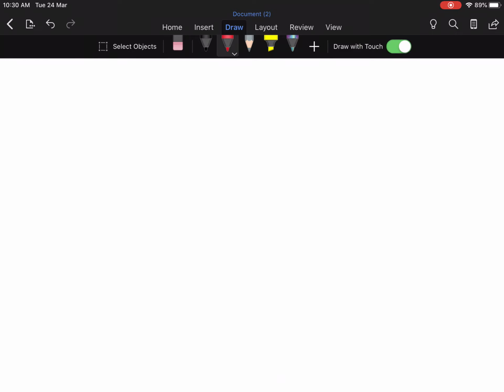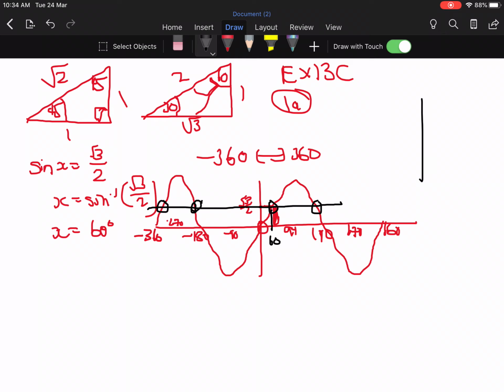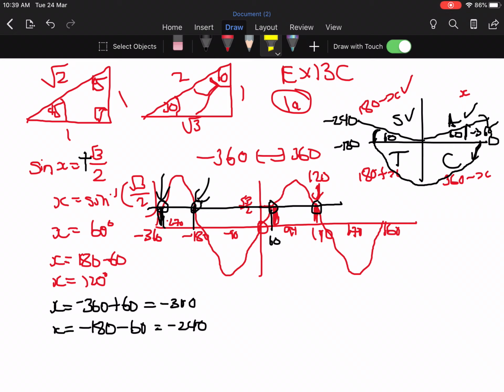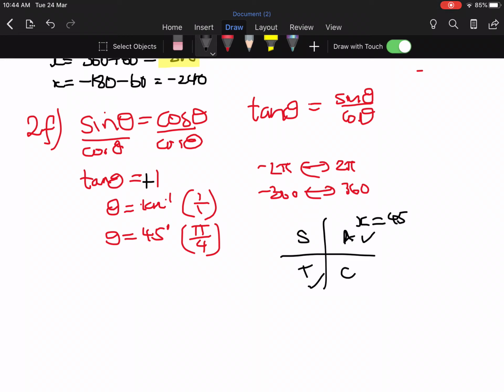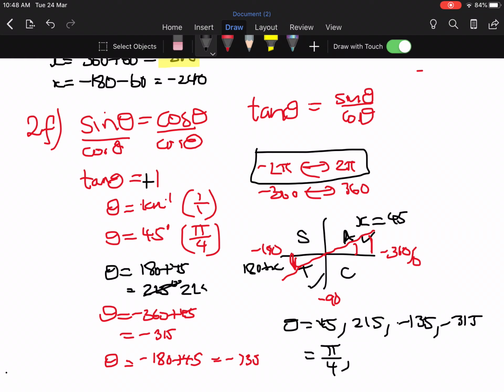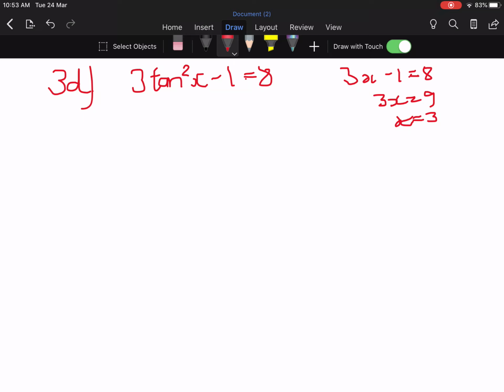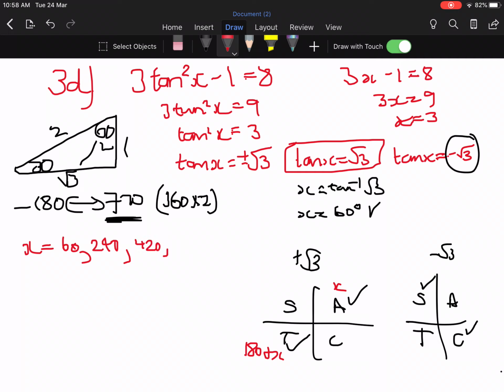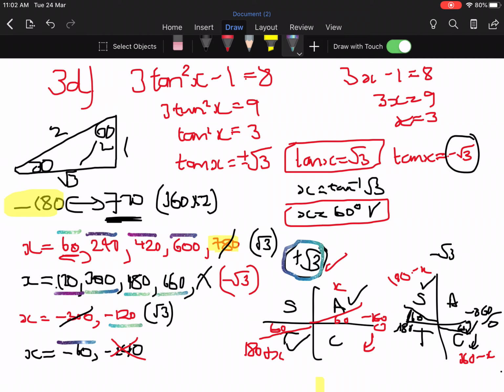Math SL IB - solving trig equations without calculator Oxford ex13C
circular functions Oxford ex13C